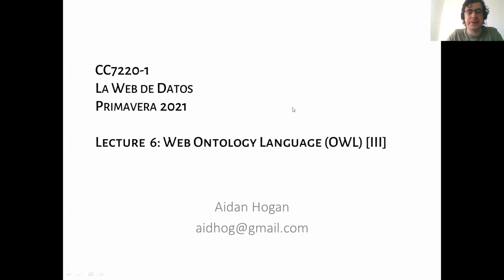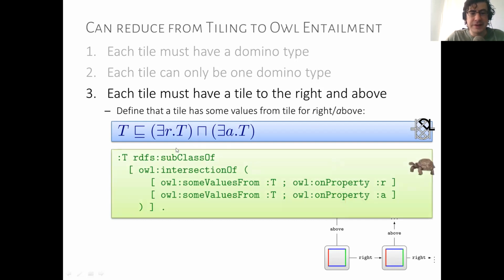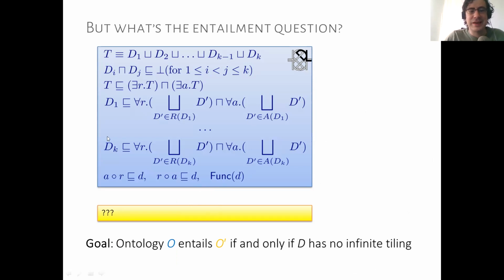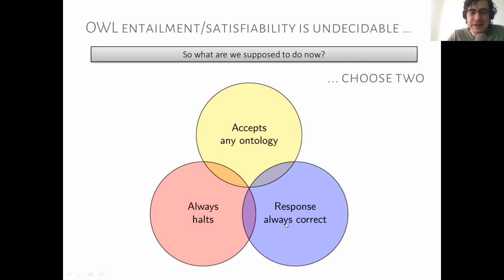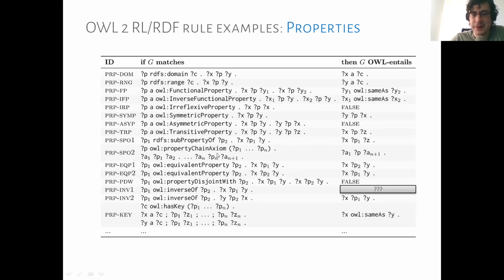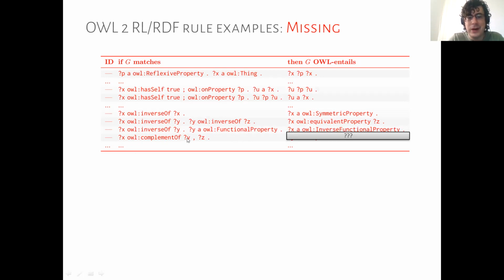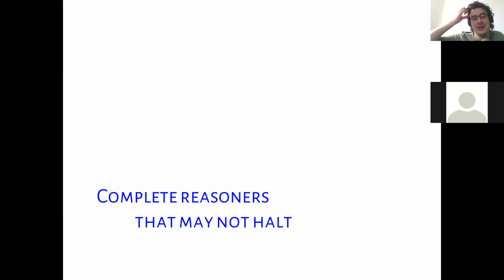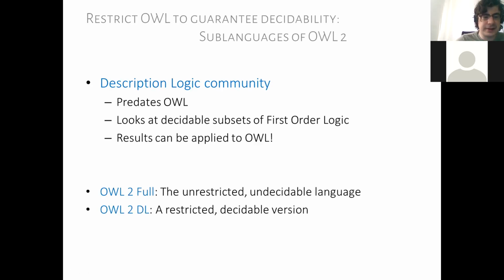Class 6(a): Web Ontology Language (OWL) [III]